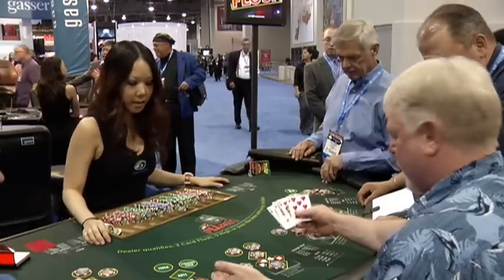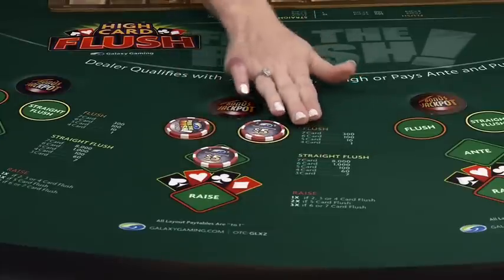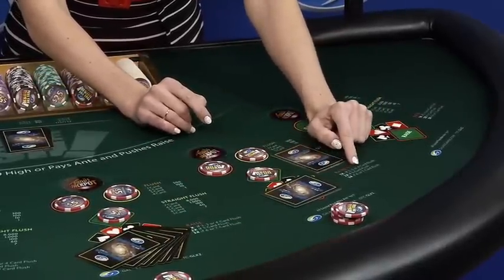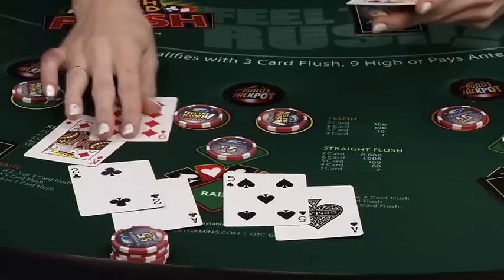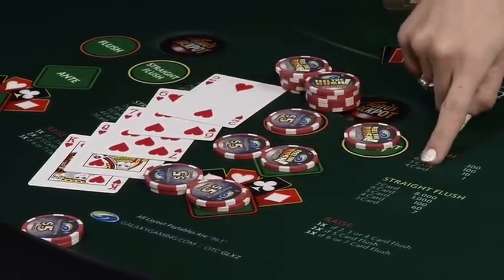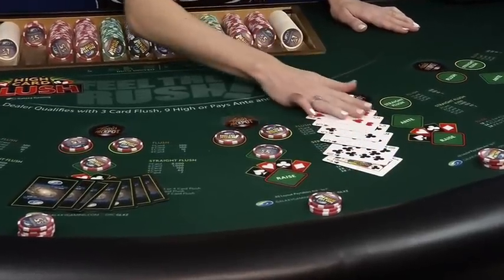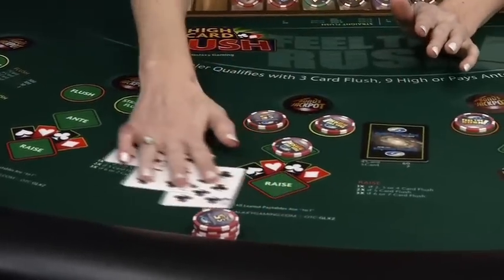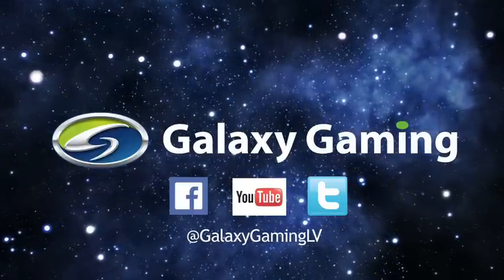How to Play: High Card Flush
Learn how to play High Card Flush, one of the hottest table games in Casinos! High Card Flush is a suits based game where the objective is to obtain multiple cards in the same suit (Flush). It’s simple to learn, fun to play and includes multiple opportunities to win.

For more How to Play Videos, or to learn more about Galaxy Gaming's fun and exciting games,

Don't forget to visit us and say hello on social media!